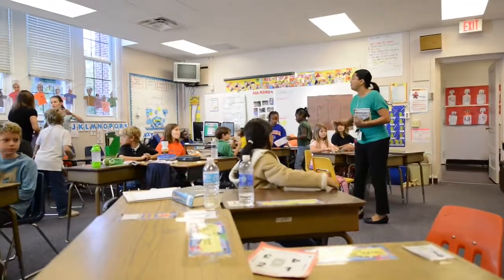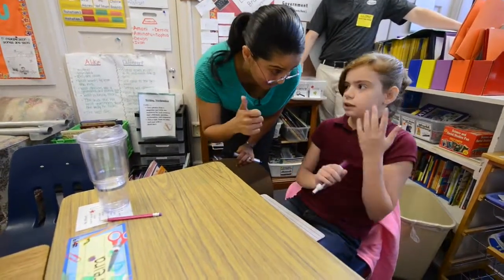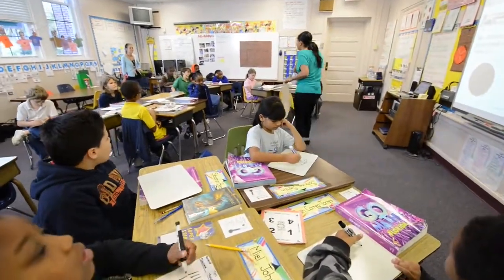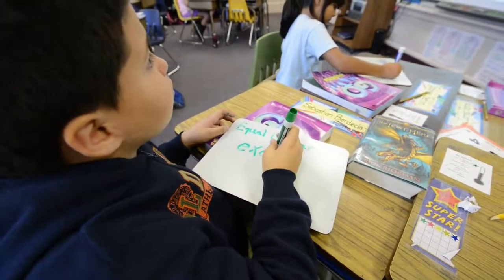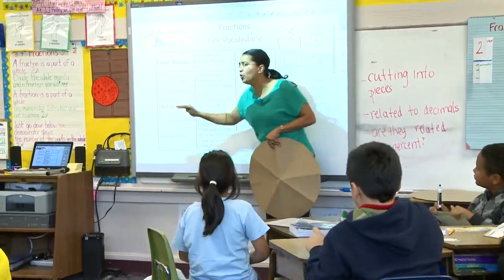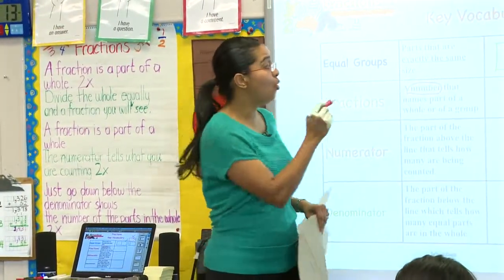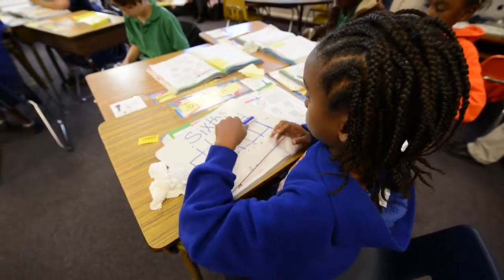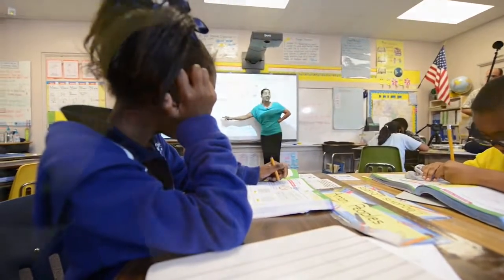Project DELTA ESOL Instructional Videos Sasha Abreu Video 2 Segment 1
Sasha Abreu is a third grade, mainstream teacher who teaches in an inclusive classroom with students from diverse backgrounds. She has four ELLs. This segment focuses on the use of visual aids and vocabulary-building techniques as strategies she uses to support English language learning in a math class. Maria Coady, Producer.